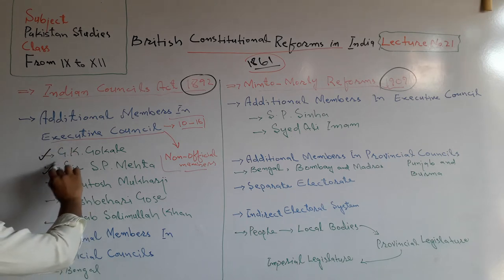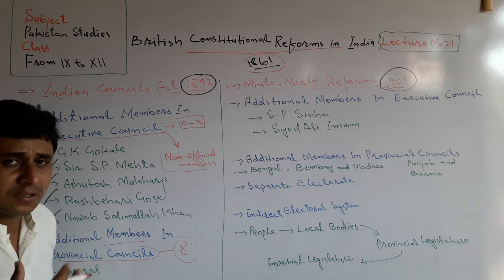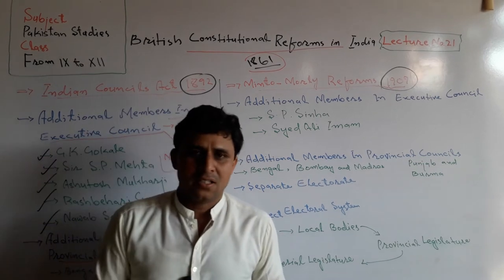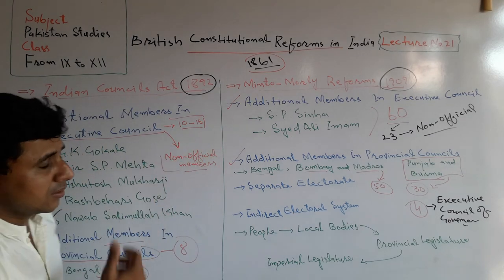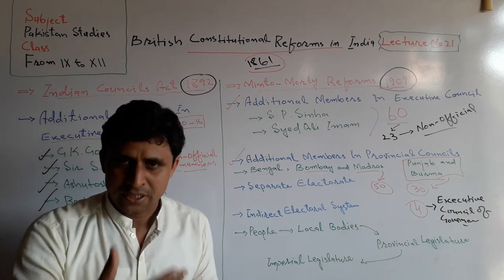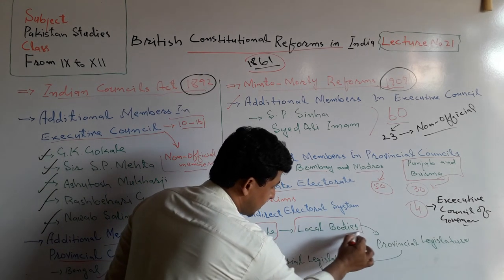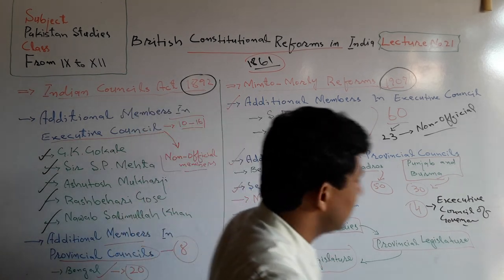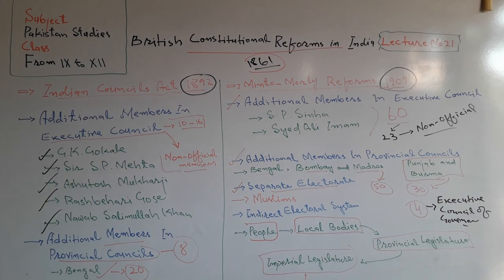Lecture No. 21 | British Constitutional Reforms in India | by Sajid Ali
Constitutional Reforms in India at the time of British government has been discussed in this lecture.

Indian Councils Act 1892 and 1909 Minto Morley Reforms have been discussed in detail in this lecture.

1992 Constitutional Development:

1. Additional Members and their increased number, powers etc.

1909 Constitutional Reforms:

1. Separate Electorate for Muslims of India.

2. Additional Members.

3. Executive Council its members.